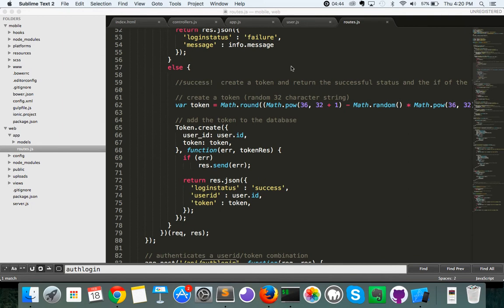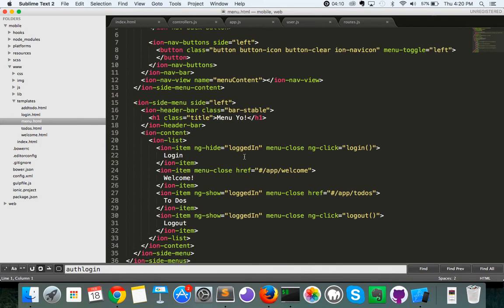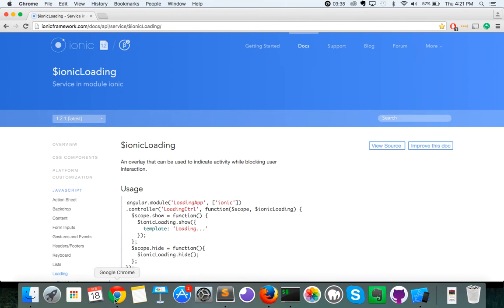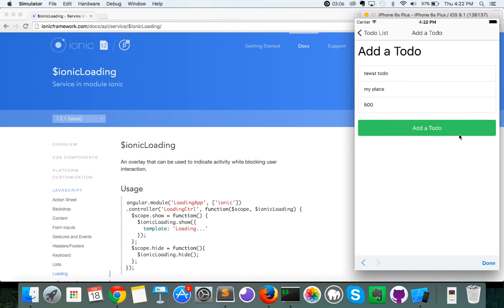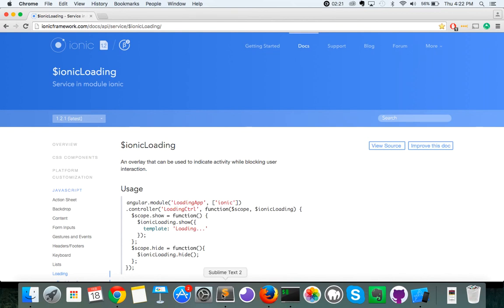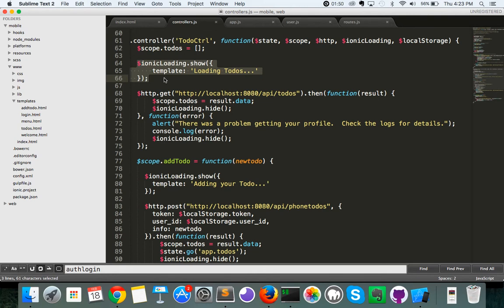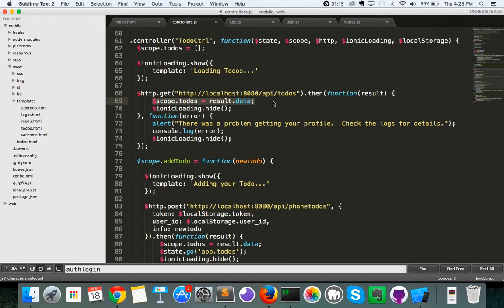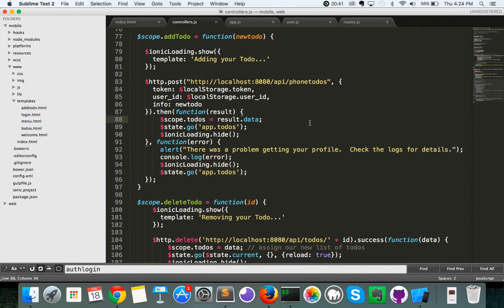Ionic - Persistent Auth - ionicLoading (Part 4)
Finally, we're going to cover ionicLoading, and how it can give your app a smooth workflow, and never leave the user guessing the app's state.  Enjoy!